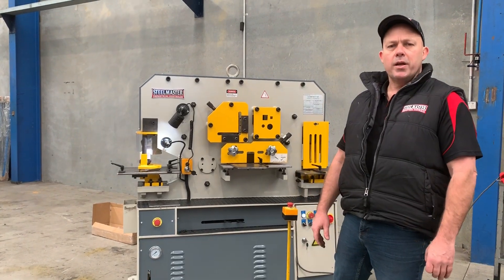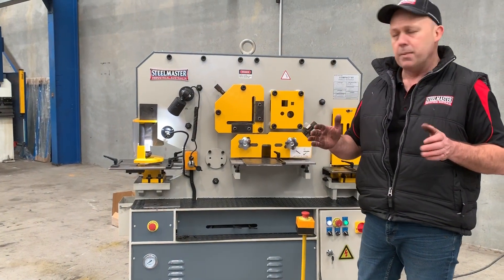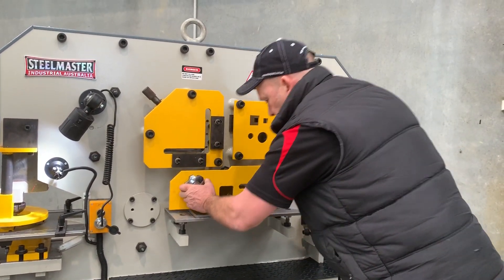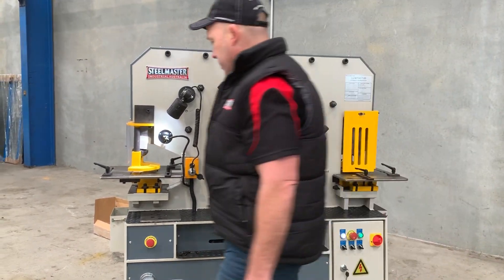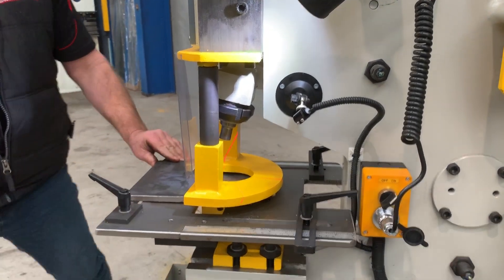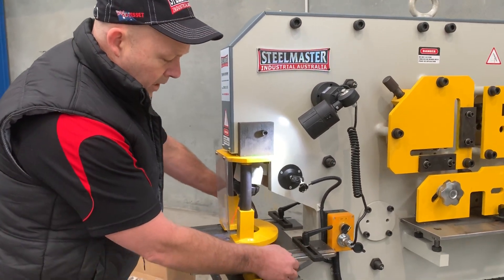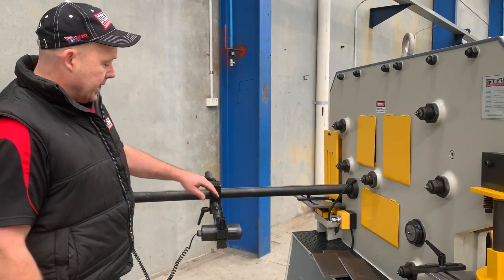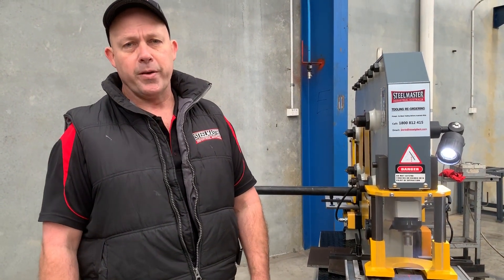COMPACT 65. Punch & Shear. Steelmaster 65Ton Hydraulic Single Cylinder, Punch, Shear. Crop & Notch.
COMPACT 65. Punch & Shear. Steelmaster 65Ton Hydraulic Single Cylinder, Punch, Shear. Crop & Notch. 10 Sets Tooling, 220mm Deep Throat, Laser Guide, Bending Attachment Included, Toolbox & Manual. 415V

Description
This true Industrial strength Ironworker is your perfect partner in metalworking fabrication.
If you fabricate with steel, you’ll want one of these Punch & Shears working for you.
With six independent stations for punching, flat bar shearing, notching, angle cutting, section cutting & bending, you’ll appreciate the convenience and labour savings over traditional methods. A work auto cut length stop is included for cutting uniform parts to length and a safety foot pedal makes operation extremely easy. Production tooling pack also supplied with 10 complete sets of round punch and dies along with a plate bending attachment for bending applications.
Now also included we have added laser punch guide for easy alignment!

Features
❚ single cylinder hydraulic punch & shear machine
❚ punching, flat plate shear, angle shear, round & square solid, notching & bending
❚ swing-away punch-stripper unit
❚ flat plate shearing station with square & angle guides
❚ angle cropping station
❚ round and square solid cropping station
❚ rear Vee notching station
❚ 1000mm electric touch and cut feature
❚ plate bending attachment supplied
❚ 10 sets of standard Kingsland type punch and die tooling included
❚ low power inching and adjustable stroke at punch station
❚ overload relief on the hydraulic system
❚ centralised pressure lubrication system
❚ roving foot pedal operation
❚ emergency stops
❚ machine manual
❚ service toolkit
❚ hydraulic oil supplied
❚CE compliant

❚65 Ton capacity
❚28mm hole in 15mm plate (optional 38mm x 11mm)
❚55mm stroke length
❚220mm deep punch throat depth – this is a must for all base plate work!
❚300mm x 15mm flat plate shear / also 200mm x 20mm
❚100mm x 100mm x 10mm angle crop also 80mm x 8mm at 45 degrees.
❚40mm round & 35mm square cropping
❚100mm x 100mm x 10mm rear notch (corner)
❚200mm x plate bending kit supplied
❚102mm x 51mm section channel available – optional **
❚shipping dimensions - 1520mm x 590mm x 1700mm
❚weight - 1450Kg

Accessories Included
❚10 sets round punch & dies / short series punches (9004)
❚8/10/12/14/16/18/20/22/24/26mm - Many other sizes available included slotted
❚electric touch & cut feature
❚plate bending attachment for bending
❚toolbox & manual

❚16+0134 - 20 piece Tooling Kit 9001 Punches / 9023 Dies = 8, 10, 12, 14 , 16, 18, 20, 22, 24 & 26m
❚15+0290 – Roller Stands.52mm x 400mm Adjustable Height. 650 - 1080 High 200kg load capacity
❚15+0291 – Roller Stands. Heavy Duty 52mm x 125mm  V - Type Adjustable Height 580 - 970 high 200kg capacity
❚15+0057 -  Gravity Roller Conveyor Kit. 360mm x 3000mm. Complete with Adjustable Height Legs
❚Full Range, Round Punch & Dies in Stock from 3mm ~ 34mm in 0.5mm Increments also Slotted, Square, Offset & Many More
❚15+0183 -  XDP 905 Performance Cutting, Punching, Tapping Spray - Improves Tool Life 5 Times